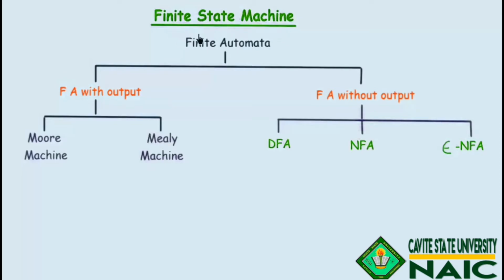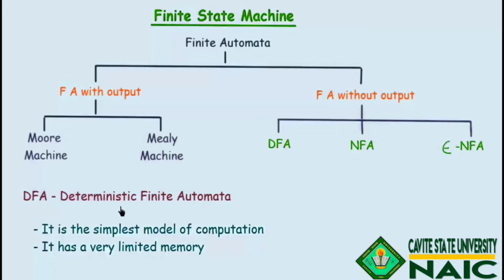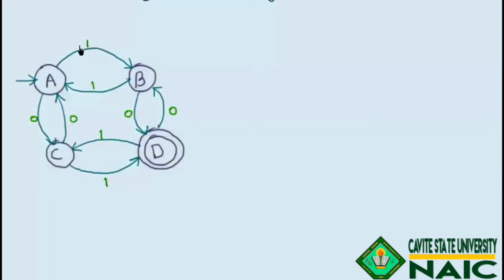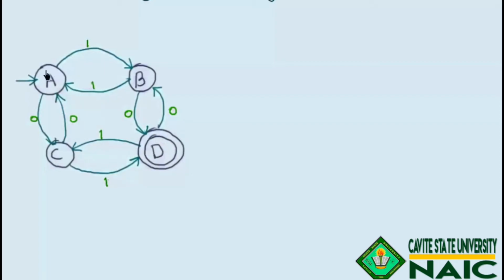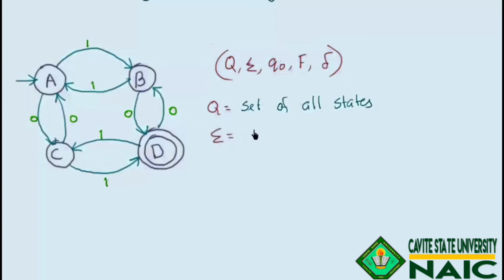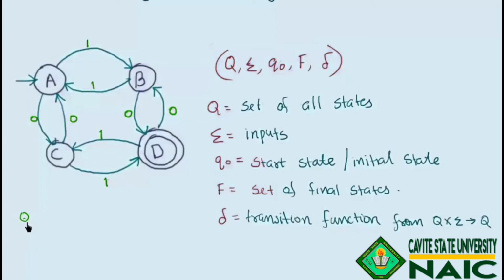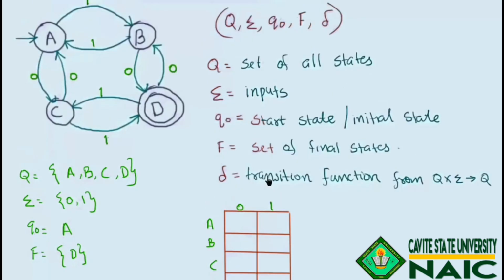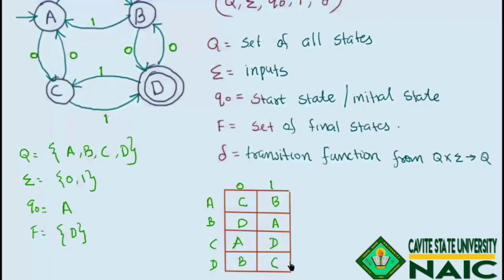FINITE STATE MACHINES